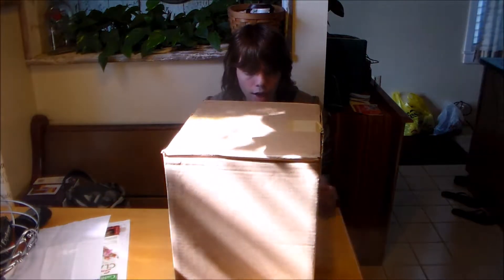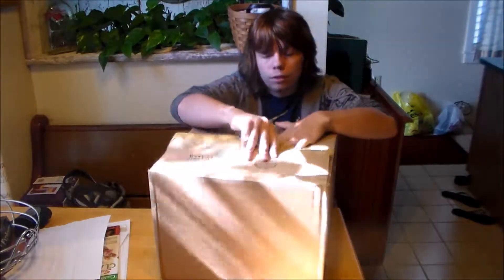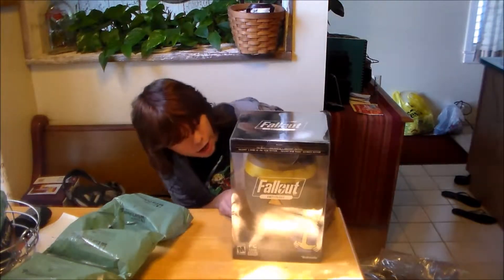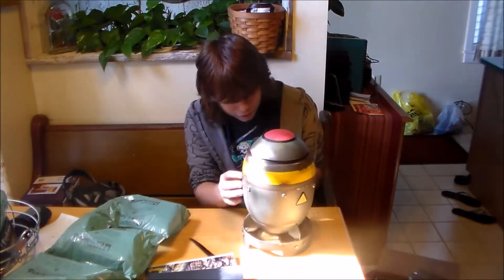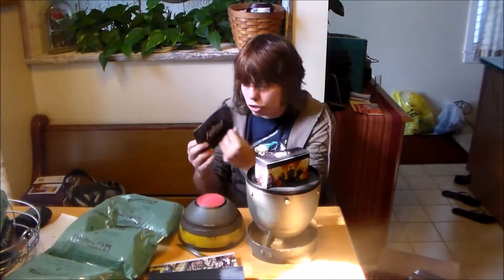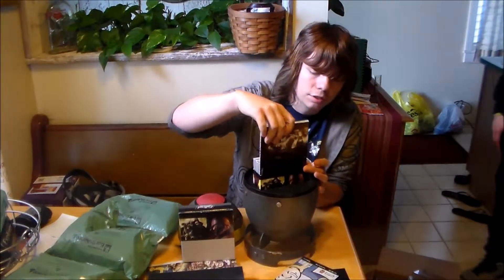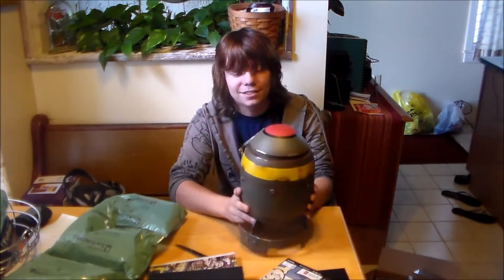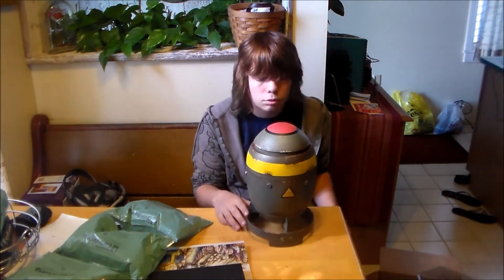Fallout Anthology Unboxing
I finally get my package in the mail.